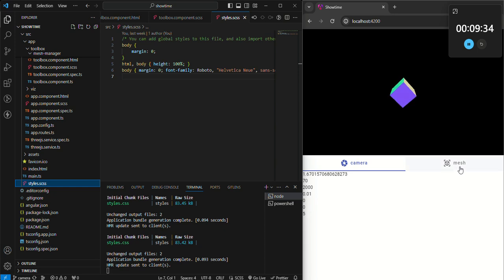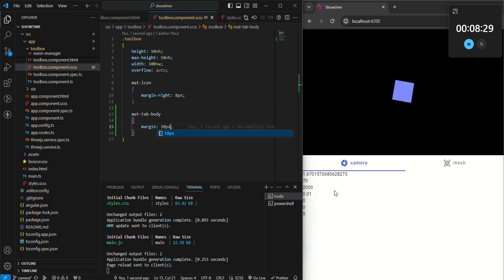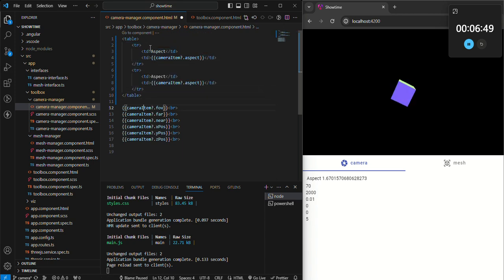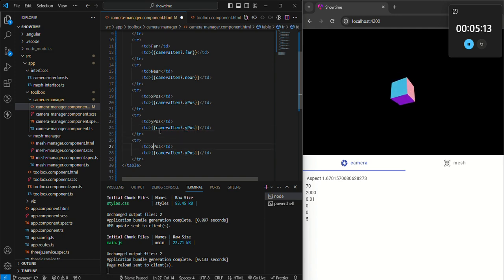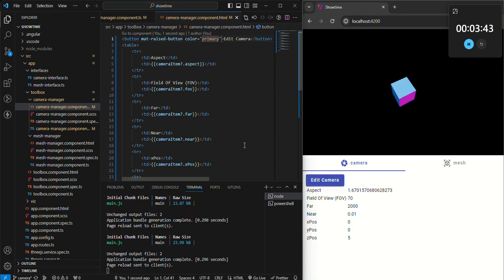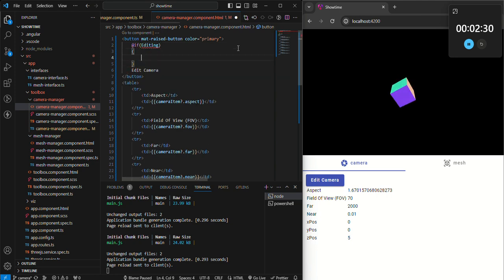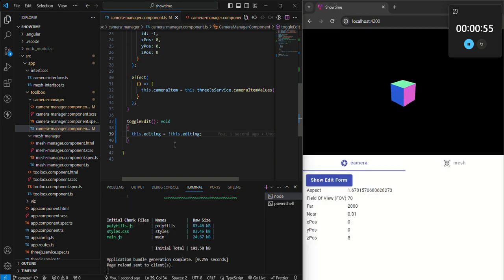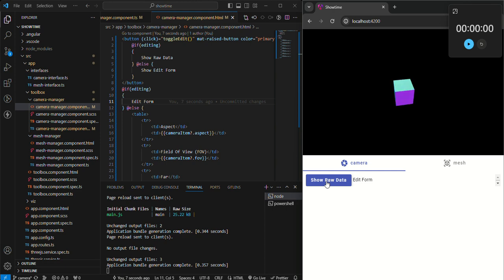Video 26 - Adding Edit State For The Camera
In this video, I add labels to the data and also include an edit/show data toggle button.